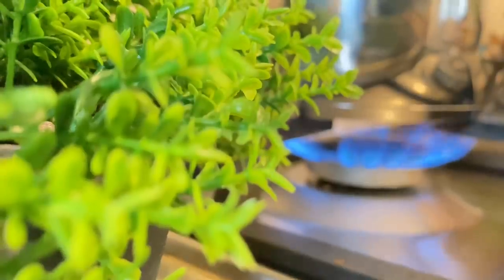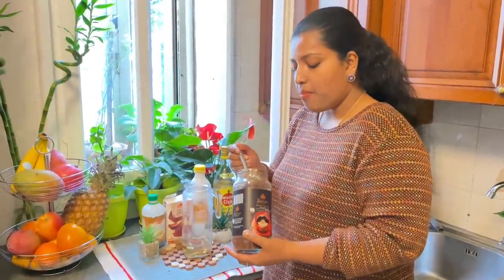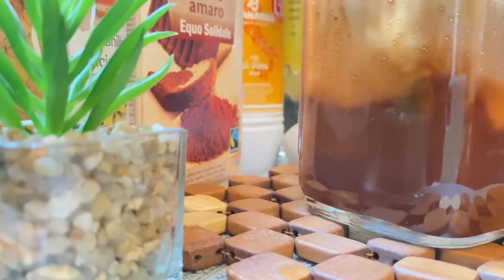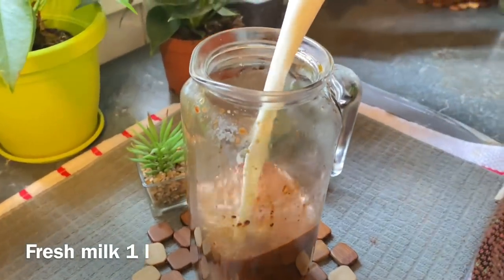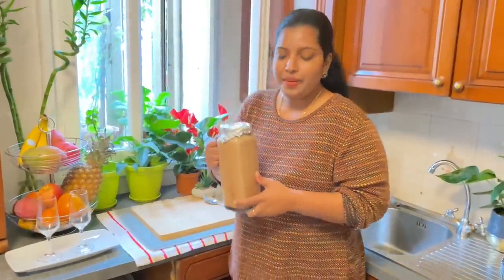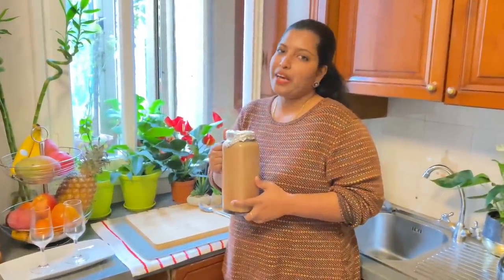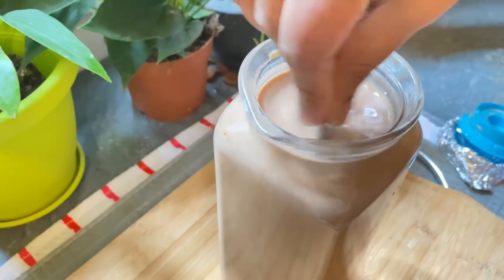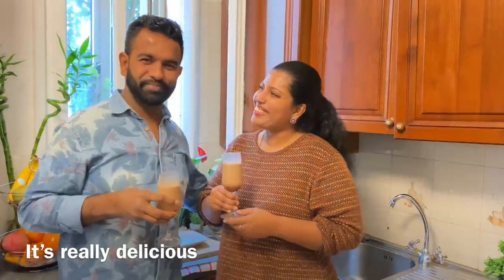Iced coffee/ authentic recipe for Christmas🎄/Mommy with niki chainy fernando 🤶🎄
Butter cake recipe

Coffee cake recipe